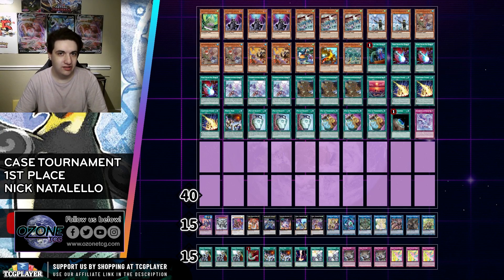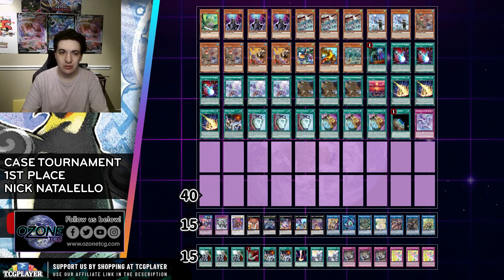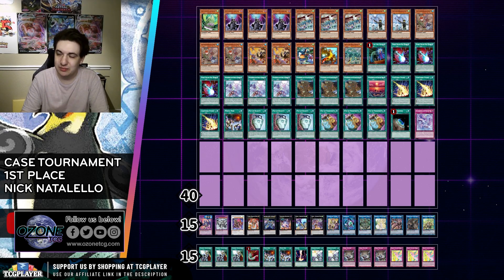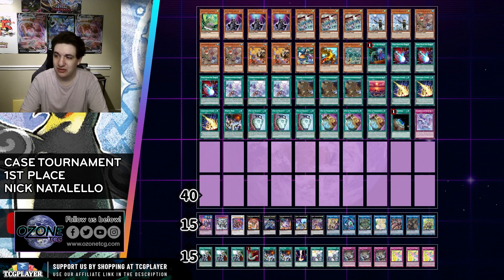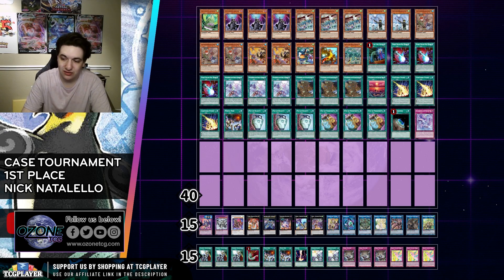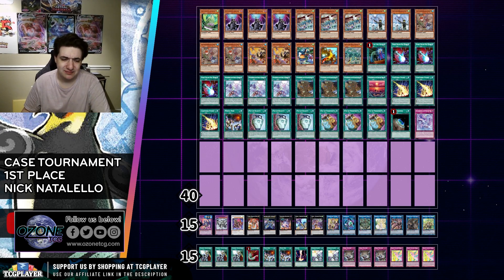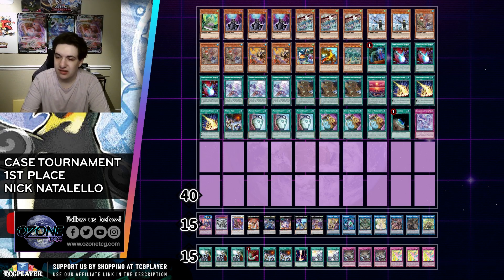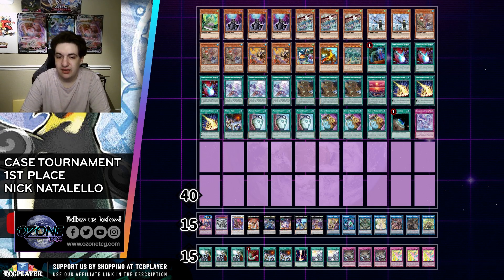FIRST PLACE 🔥 Floowandereeze Deck Profile Case Tournament ft. Nick Natalello - Yu-Gi-Oh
Let's take a look at Nick's 1st place Flooowandereeze deck profile!